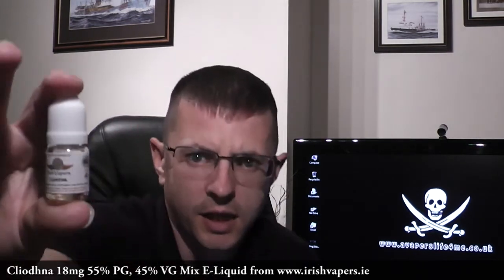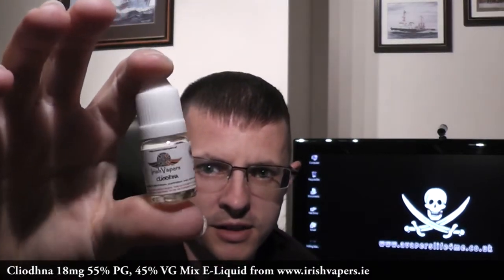Cliodhna E-Liquid Review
A video review of the Cliodhna E-Liquid i was sent free of charge for the purpose of review

Dugie